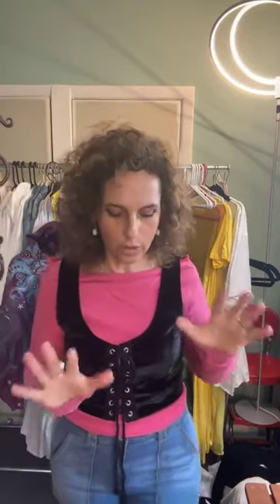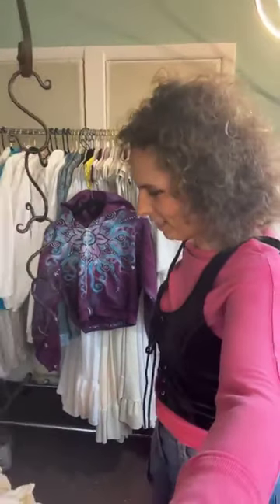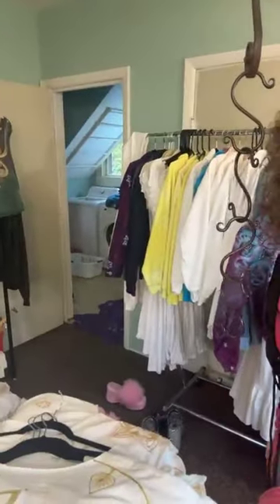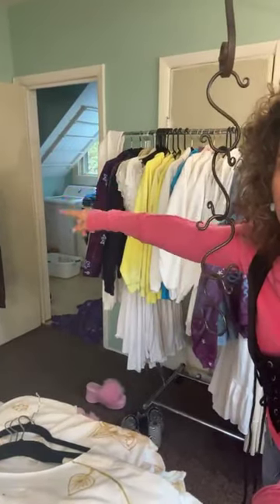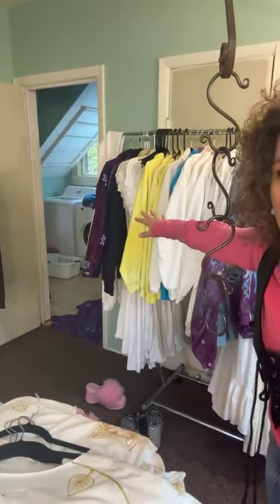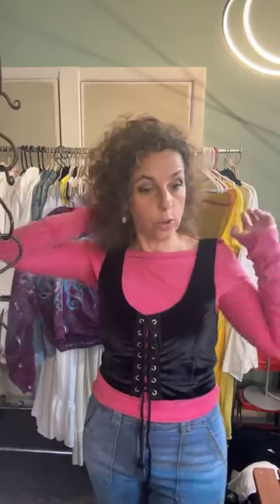The New Batik Workshop Is Opening Soon!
More information about the batik workshop, and to shop my batik clothing and artwork
Sign up to the eletter for updates - don't miss out on the progress!